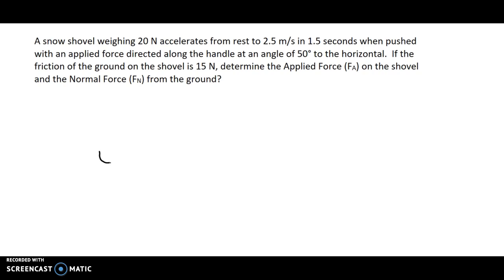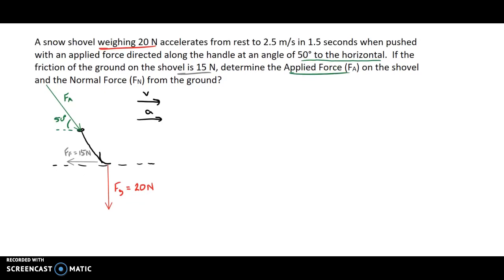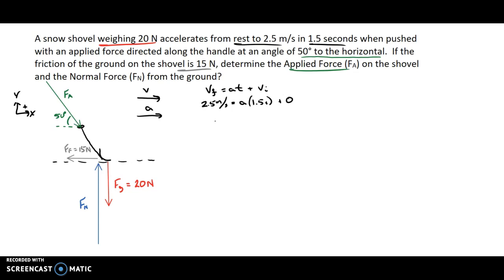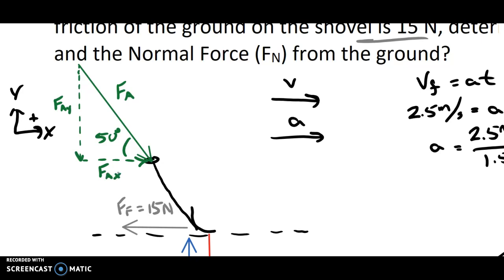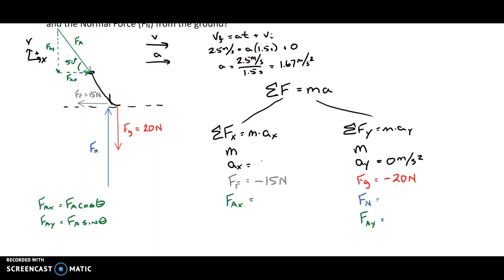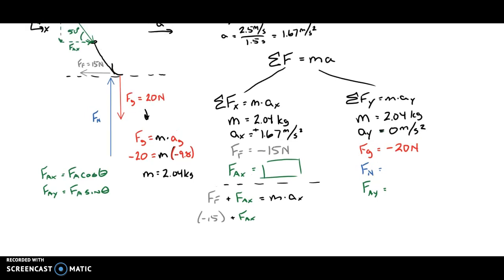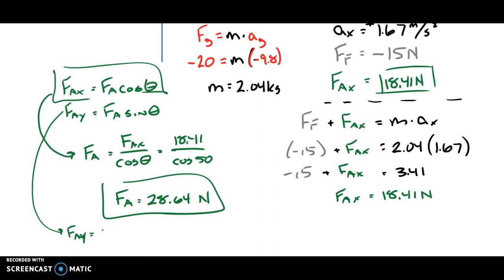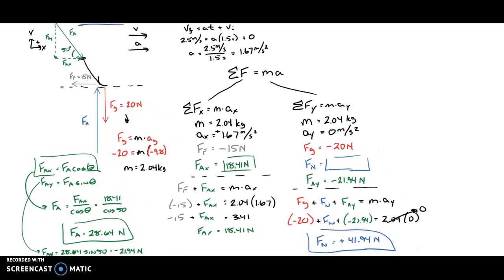Dynamics (Angled Applied Force) - Example Problem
A snow shovel weighing 20 N accelerates from rest to 2.5 m/s in 1.5 seconds when pushed with an applied force directed along the handle at an angle of 50° to the horizontal.  If the friction of the ground on the shovel is 15 N, determine the Applied Force (FA) on the shovel and the Normal Force (FN) from the ground?